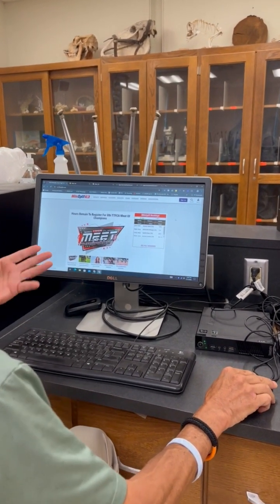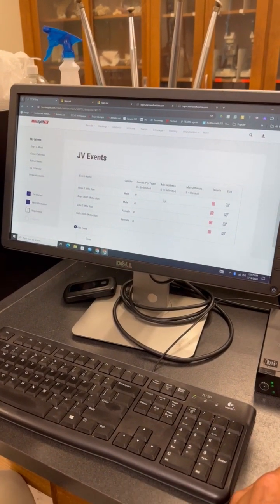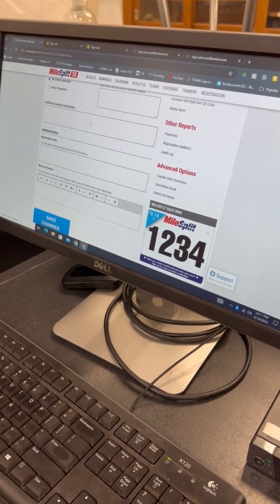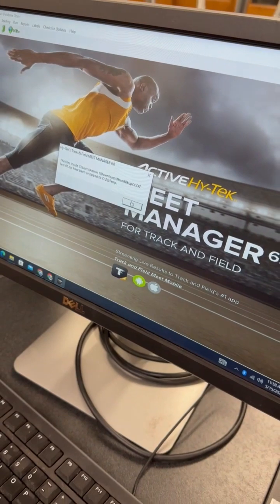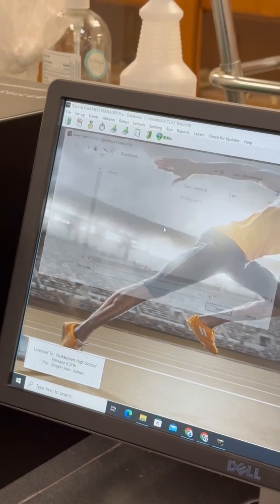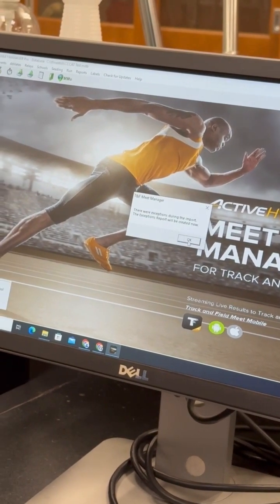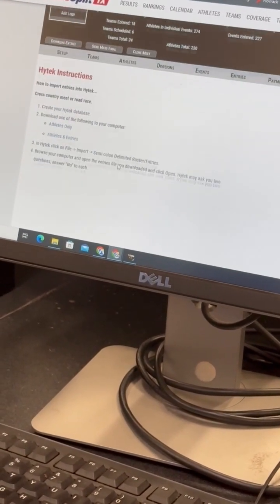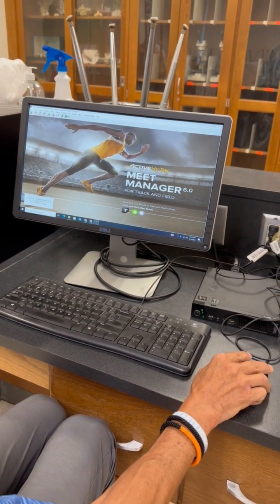1 Milesplit Meet Setup 1st part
Video on setting up CC/Track meets using Milesplit online entries, Hy-Tek, and Milesplt Live results platform.